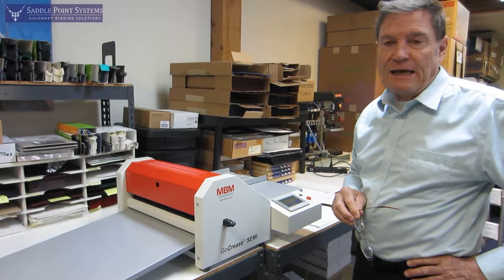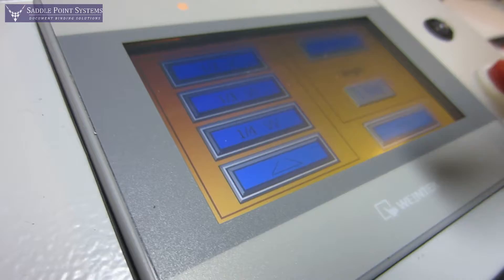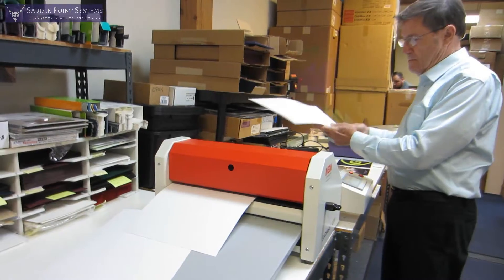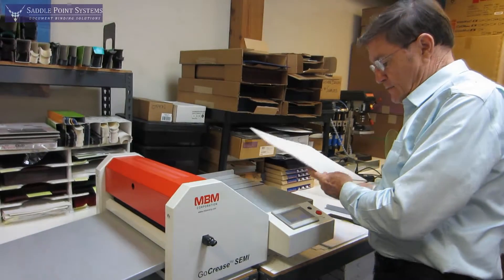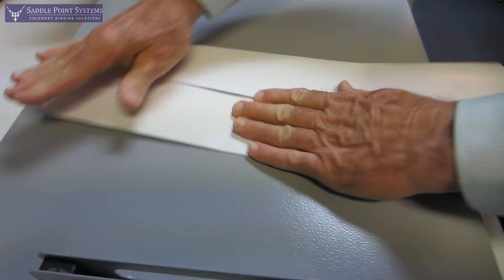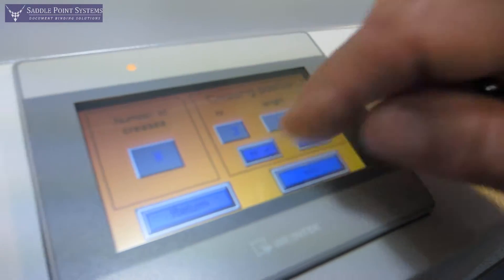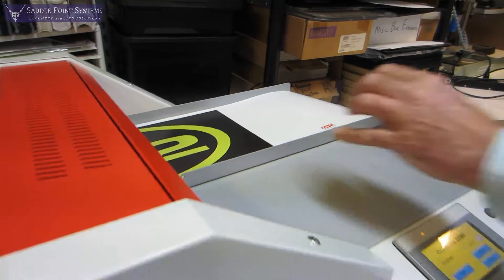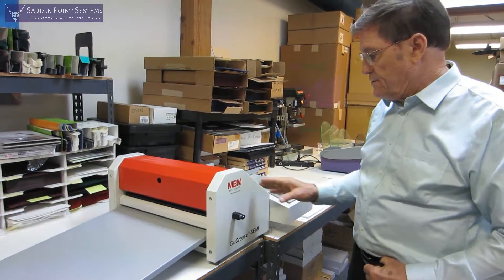MBM GoCrease SEMI: Programmable Creaser & Perforator Demonstration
Jim Kelly demonstrates the capabilities of MBM's new semi-automatic creasing and perforating machine, the GoCrease SEMI.

The GoCrease SEMI is a programmable, semi-automatic creasing and perforating machine that will process up to 1,500 sheets per hour, creasing paper weights between 80-400 gsm and perfing between 80-250 gsm. The GoCrease SEMI will perform up to 15 programmable creases per sheet and is preprogrammed with 1/2, 1/3, 1/4, gate and book cover creases. The SEMI has a working width of 3.9 to 18 inches, with a minimum crease distance of 0.03 inches and maximum crease distance of 39.3 inches. This machine automatically measures sheet sizes and utilizes a touch screen display for easily programming distance and number of creases. Sheets are manually input into the single-sheet feeder and moved by an internal motor.

For more information about how to purchase this machine, call us toll free at or go directly to our GoCrease SEMI page on our site